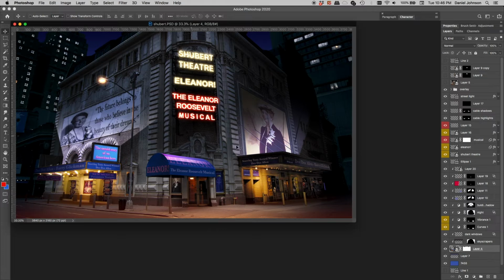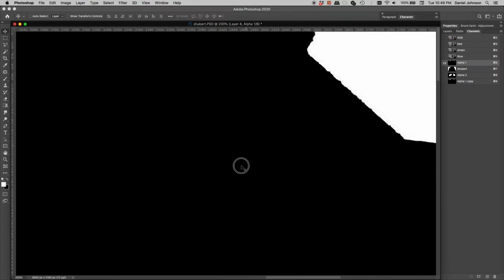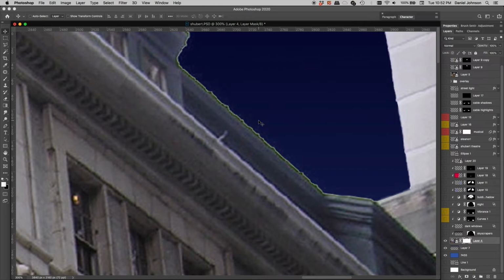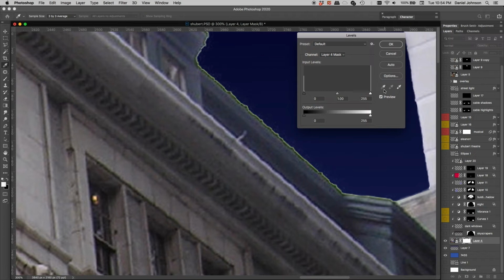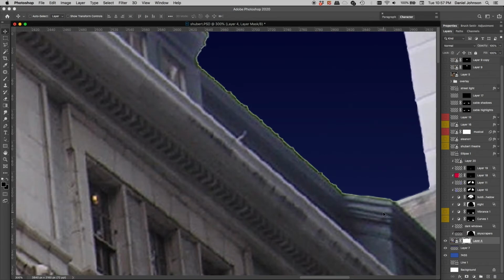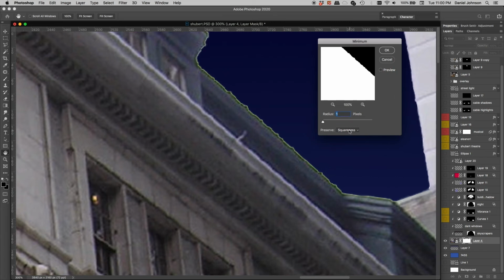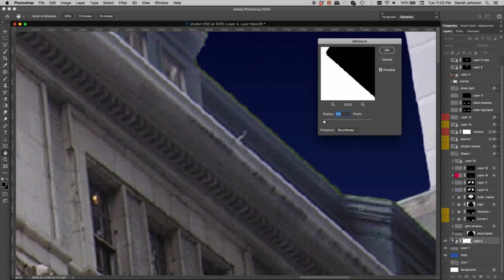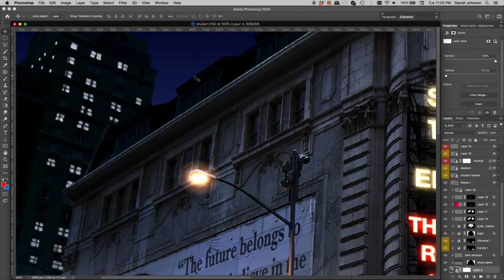Photoshop tutorial - refining a mask edge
Another VFX tutorial. Getting good mask edges is what I'm all about. This one is short and simple, but it addresses a common problem. Compositing software has controls to fix this, so it's great that Photoshop has something as well. It's all about a little-known pair of filters called Minimum and Maximum. Watch on to see how they can help your mask edges. And I've thrown in a couple of other tips.

If you need to know how to quickly make the most accurate masks procedurally, watch my tutorial on that